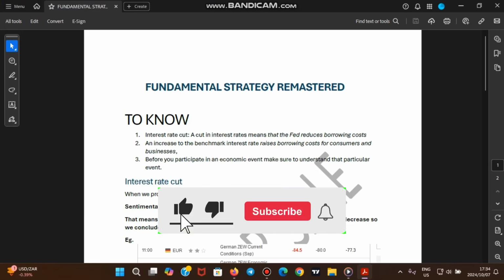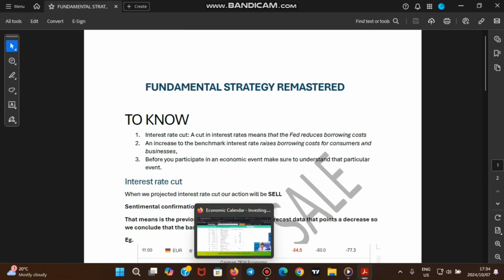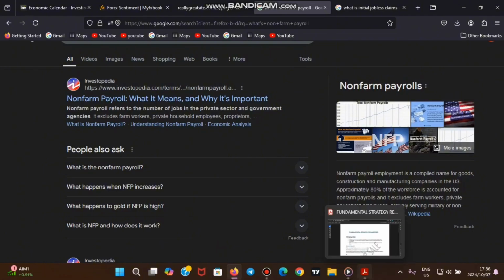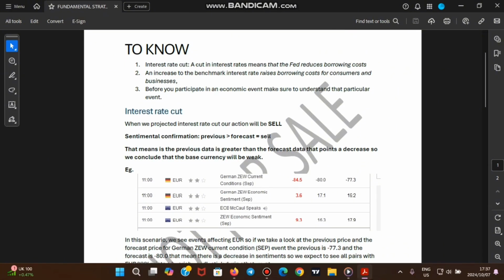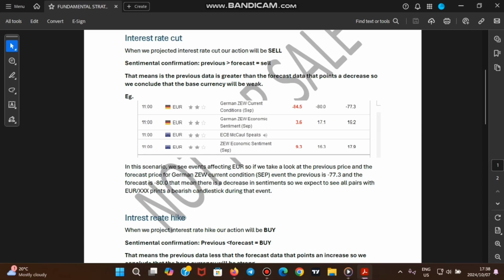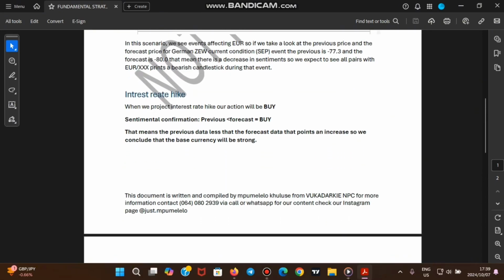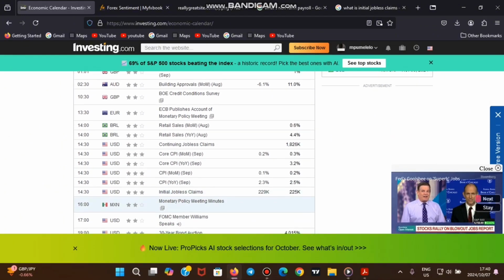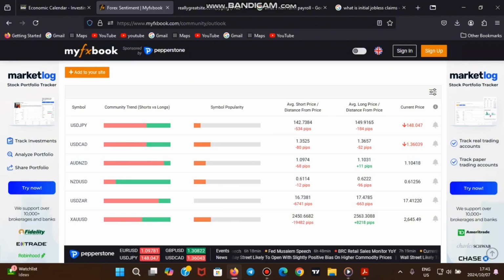HOW TO TRADE FOREX FUNDAMENTALS / NEWS (CPI ; NFP ; FOMC ) 😤‼️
THANK YOULL FOR 500 SUBSCRIBES 🅿️👨🏽‍💻